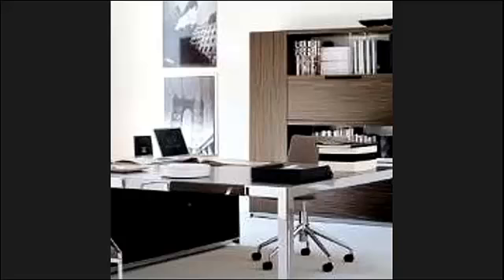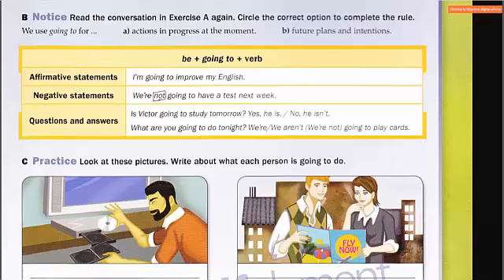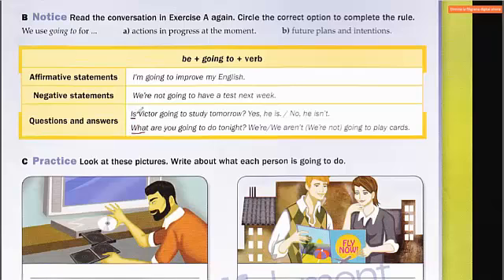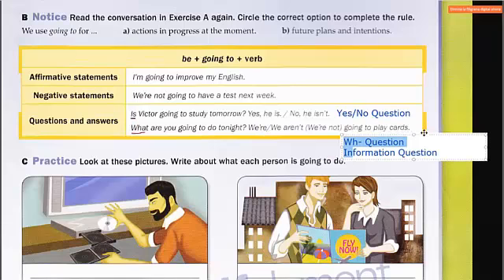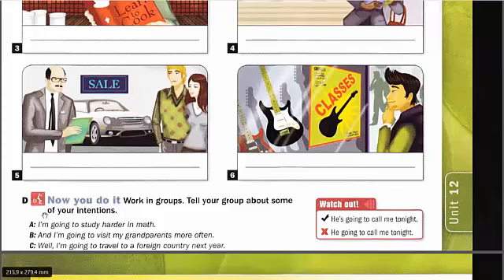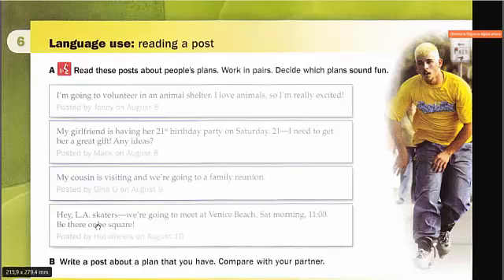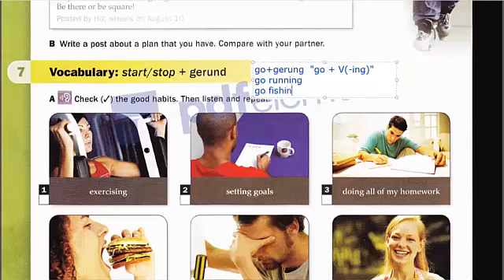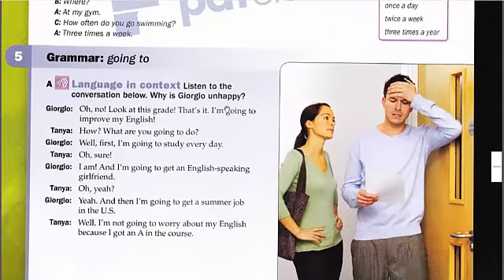2 2A class